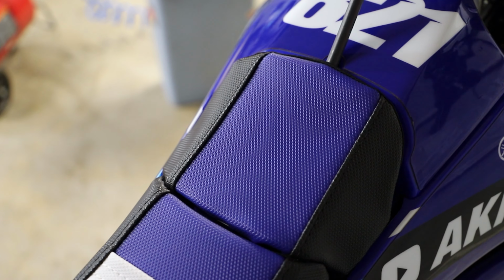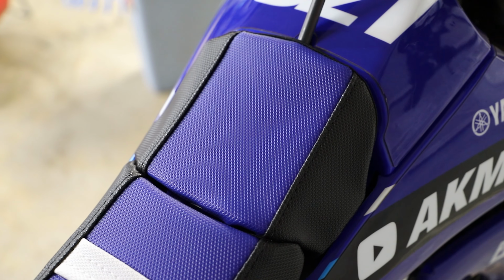2021 YZ250F Seat Cover Install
Thrill Seekers seat cover install on my 2021 Yamaha YZ250F. Same process for 2022 YZ250F and other similar years. Let me know what you think about the new seat cover in the comments!